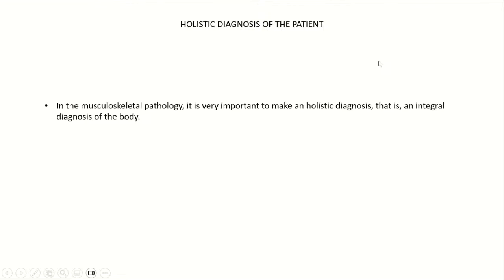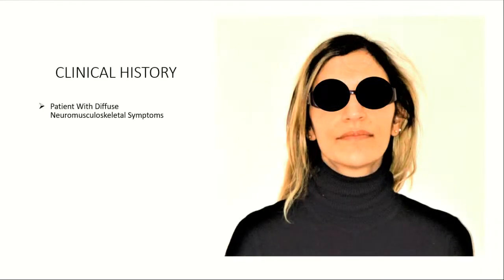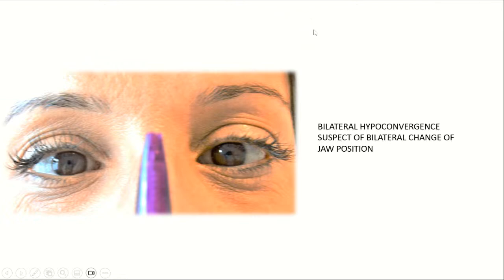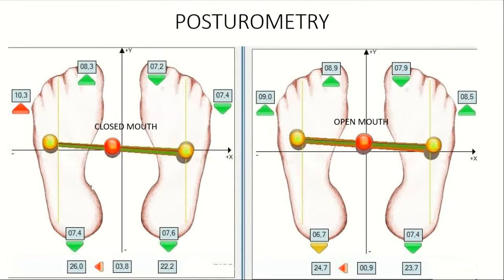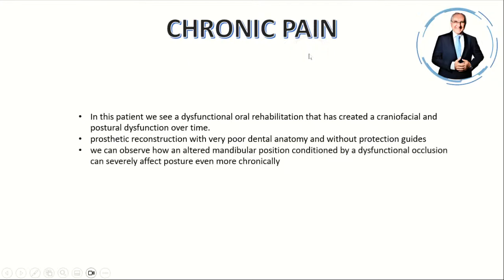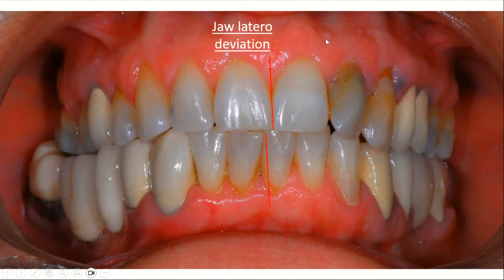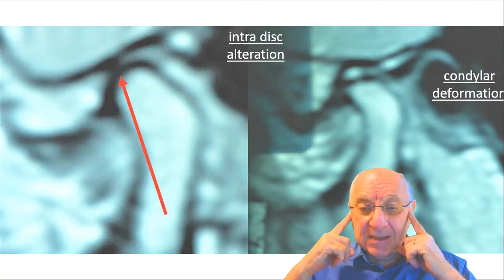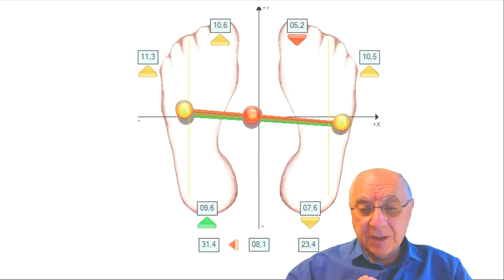T.M.J. AND POSTURE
Welcome to our clinical case discussion classrooms, once a month we will do a live session on clinical cases in our school
You are invited.
Look at our app with school courses

Follow our school on social, we put here, the link of the main page, from there you can access all our networks
In our WebApp, you will be able to study all our courses, registration as a VISITOR is free, and from there you will be able to acquire all the courses of our school.